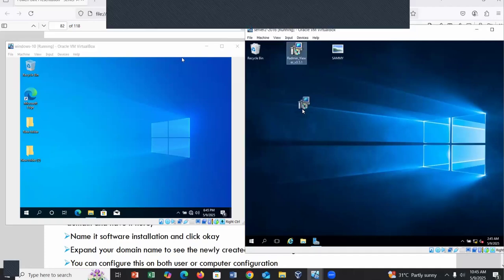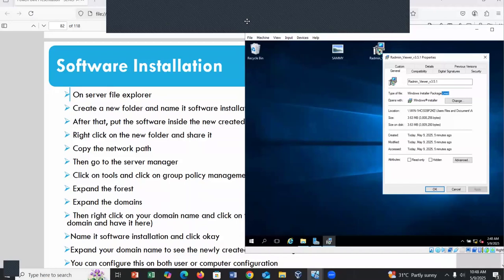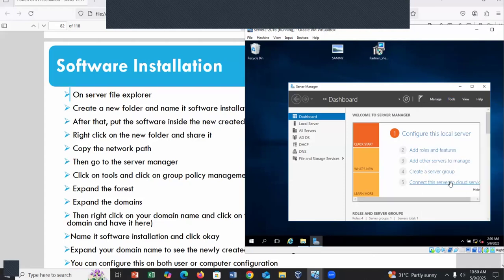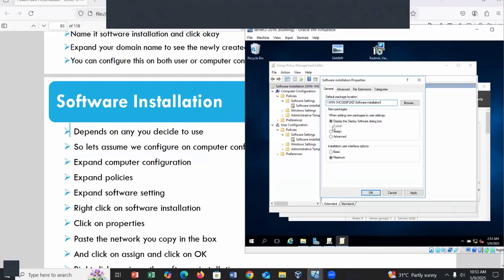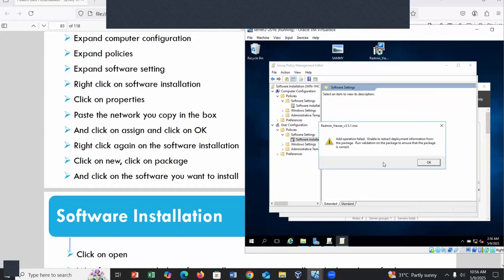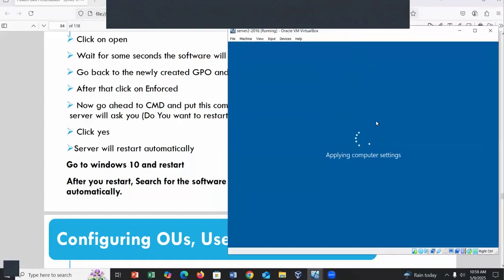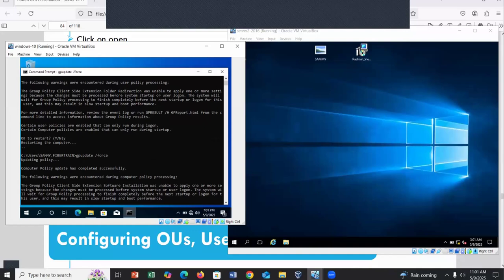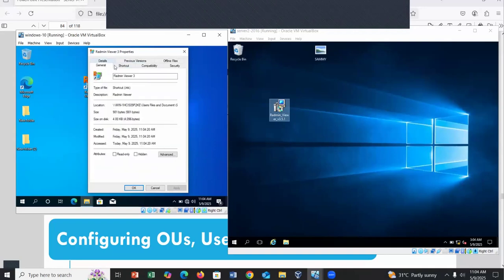Step by Step How to Install and Deploy Software from Server to Client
"How to Publish and Assign Software from Server to Client PC (Step-by-Step Guide)"

🌐 Learn How to Publish and Deploy Software from a Server to Client PCs 🌐
In this detailed tutorial, we will guide you through the process of publishing and assigning software from a server to client PCs using tools like Group Policy, Windows Server, and Microsoft Endpoint Configuration Manager (SCCM). This method allows for centralized software deployment, saving time and improving efficiency across your network.

🔑 What You’ll Learn:

How to configure software publishing and assignment on a Windows Server

Step-by-step guide on using Group Policy to deploy software to client PCs

Using SCCM (System Center Configuration Manager) for enterprise-level software distribution

How to assign software to users or devices automatically from the server

Best practices for managing software installations in a network environment

Active Directory (for Group Policy-based deployment)

Microsoft Endpoint Configuration Manager (optional)

Client PCs running Windows 10 or later

Software package ready for deployment

🎯 Why Use Server to Publish and Assign Software?
Using a server to publish and assign software simplifies the installation process, especially for large networks with many client PCs. With this method, you can automate deployments, ensure consistency, and save IT resources by handling everything from a central location.